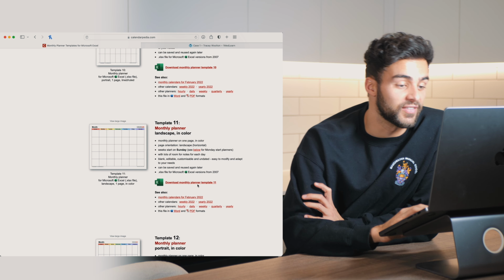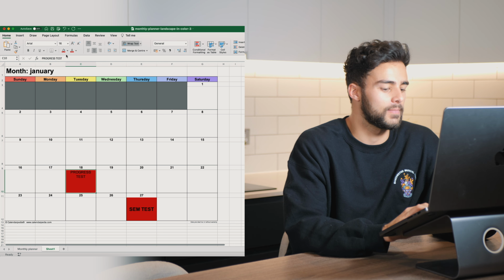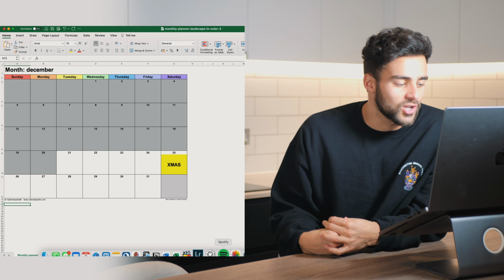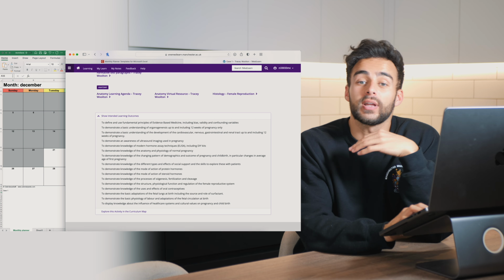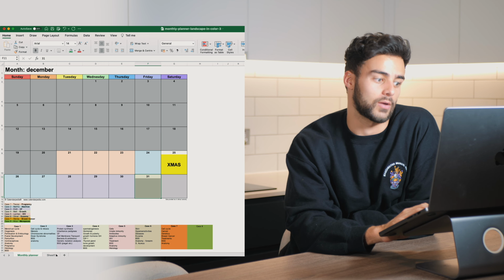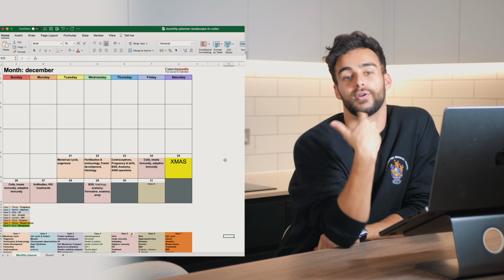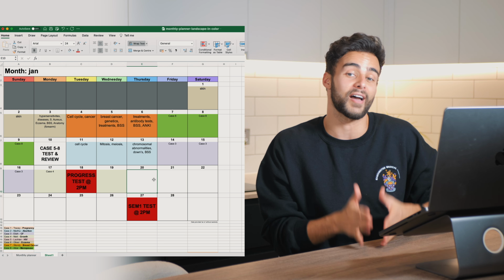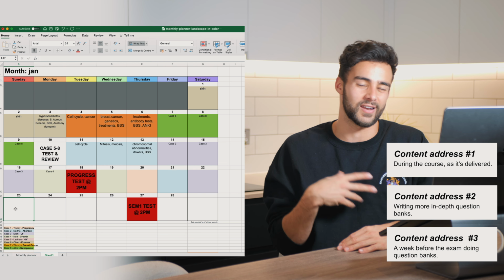How To Study for EXAMS Using a REVISION TIMETABLE | Student Study Tips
In this video, we will talk about how to study for exams using a revision timetable. This strategy can be used to help you study IGCSE, GCSE, A-Level or University. Making a revision timetable can feel like an inconvenience, but I promise by following these simple steps, you will feel so much happier along the way.